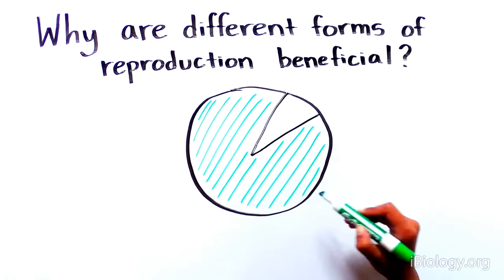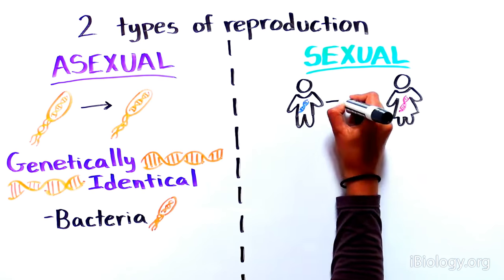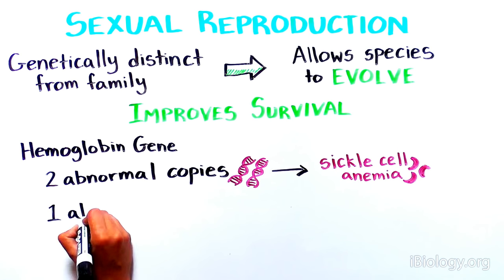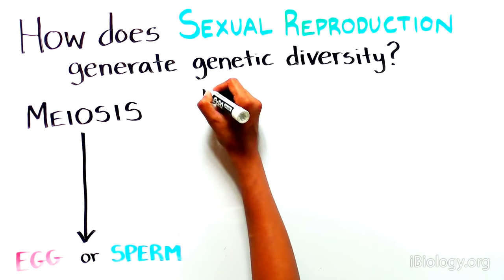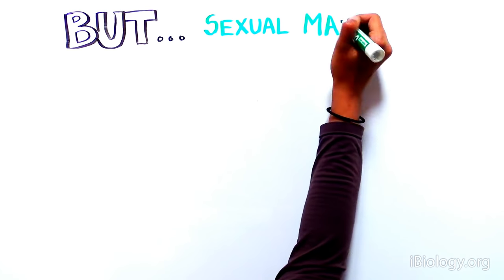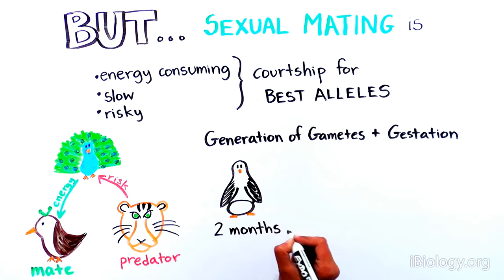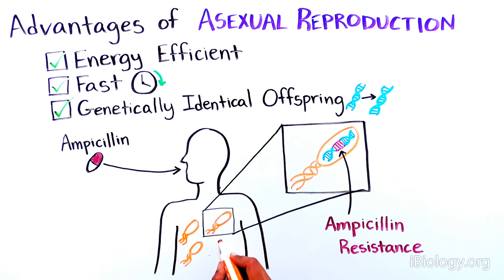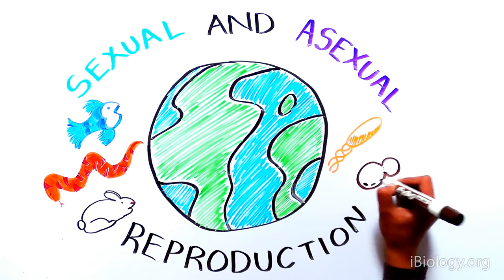Sexual vs. asexual reproduction: How and why they evolved?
Why do certain species reproduce sexual and others reproduce asexually?

Learn how and why sexual and asexual reproduction have evolved and how they have contributed to the genetic diversity we see today!

This video was produced in collaboration with iBiology